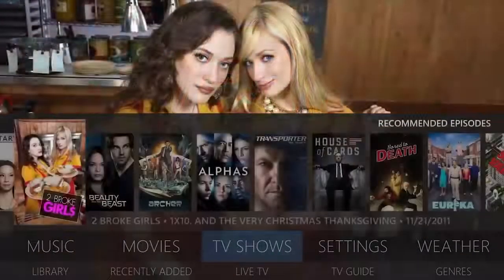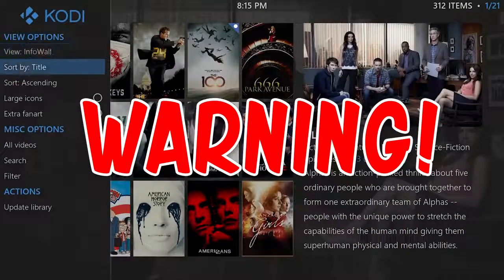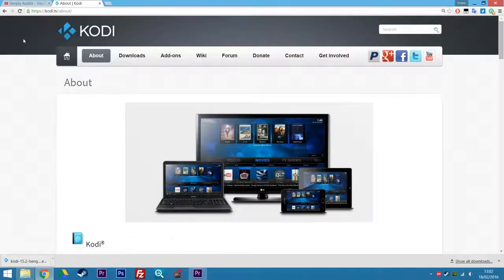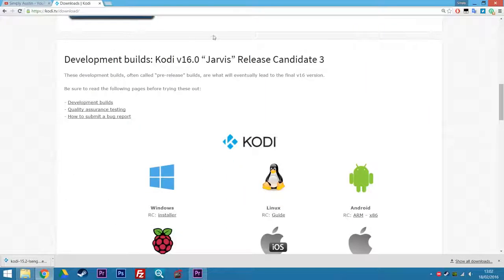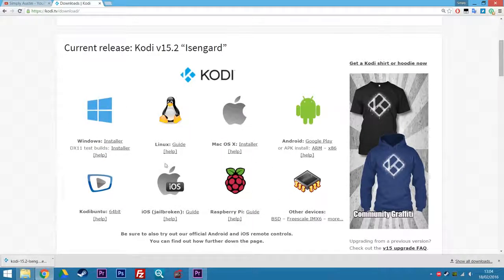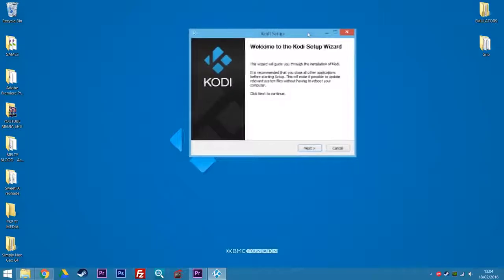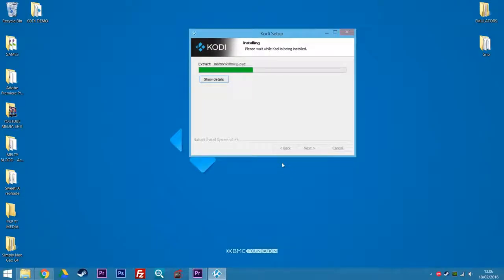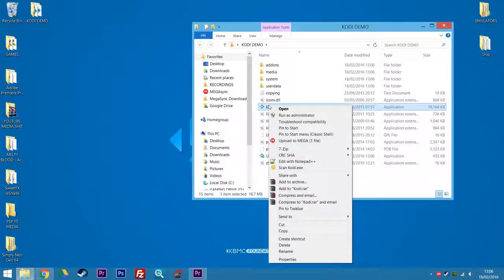KODI complete Guide 2016